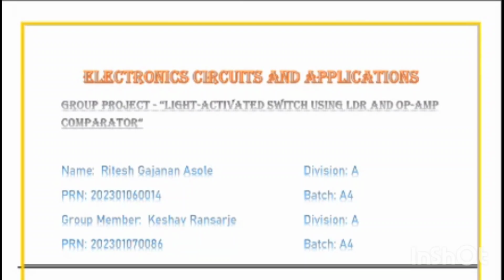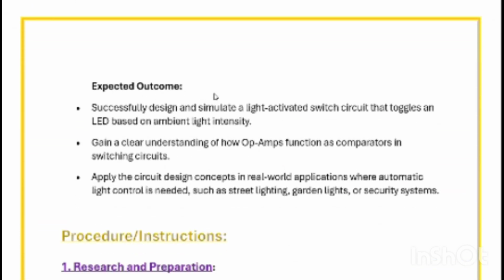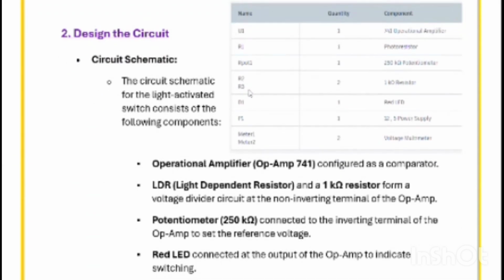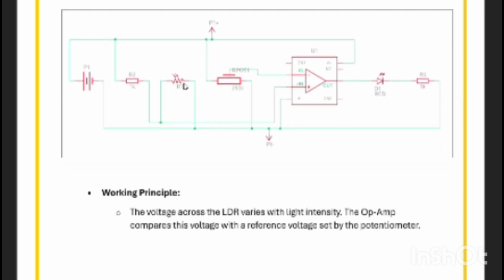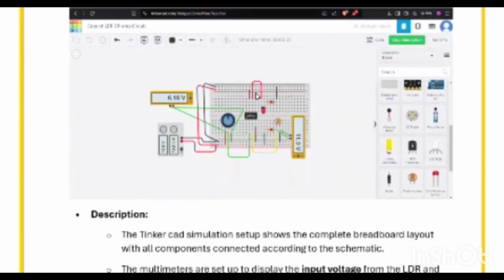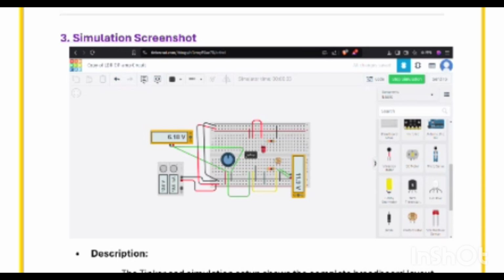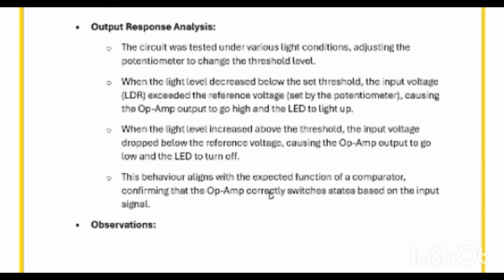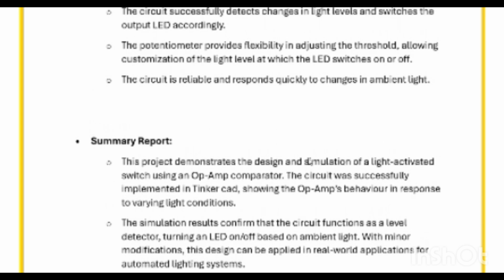Light-Activated Switch using LDR and opamp comparator_Modified _video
Welcome to our tutorial on building and simulating a light-activated switch circuit! In this video, we’ll guide you step-by-step through the process of creating a simple yet powerful circuit that uses an LDR (Light Dependent Resistor) and an op-amp as a comparator to control a 12V lamp based on light intensity.